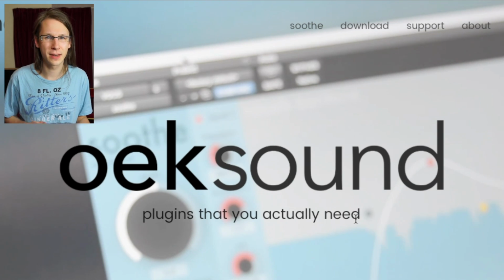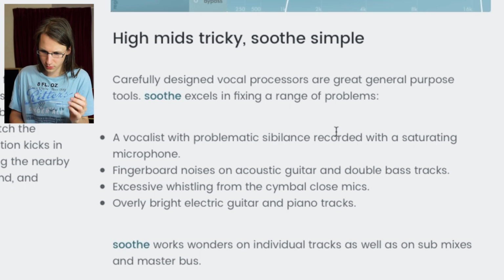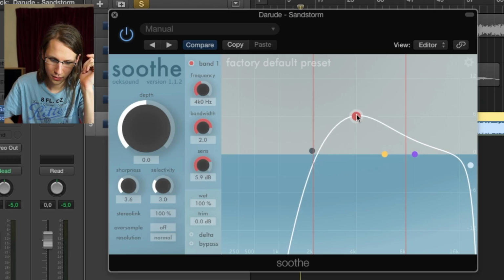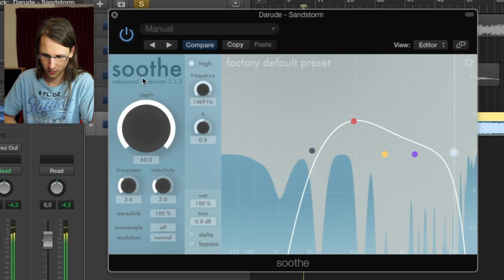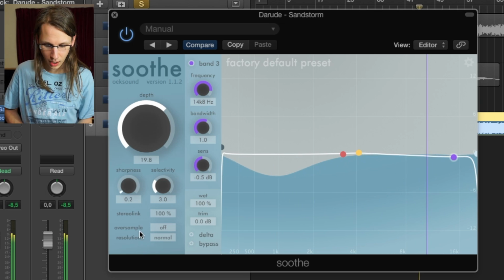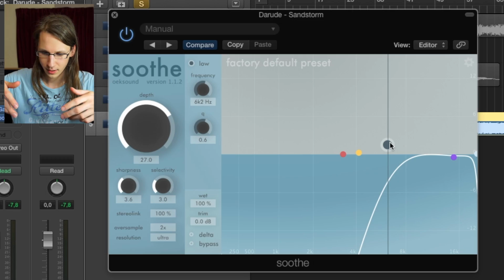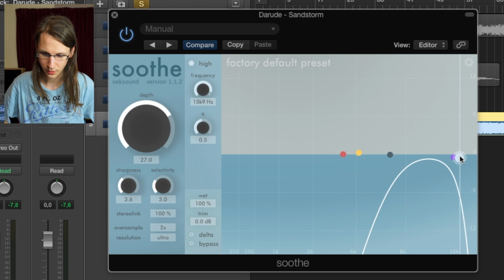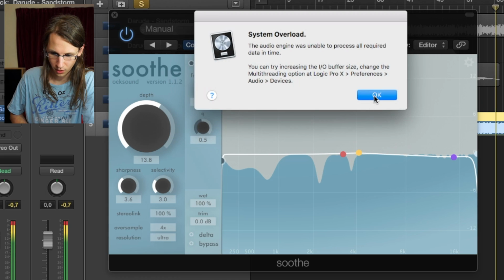OEKSOUND SOOTHE?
This week, I'm checking if the SOOTHE from OEKSOUND is any good.